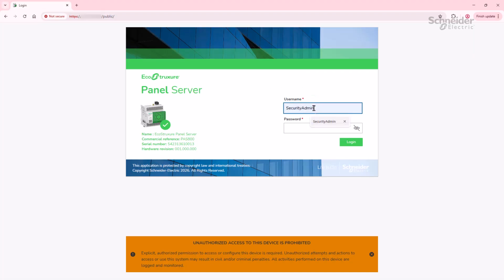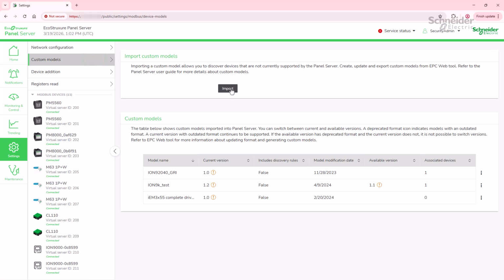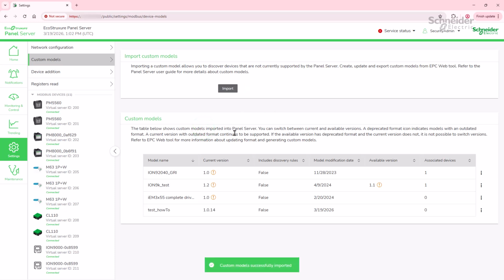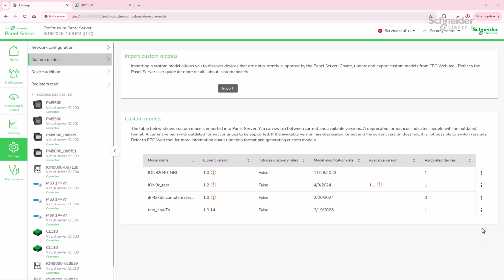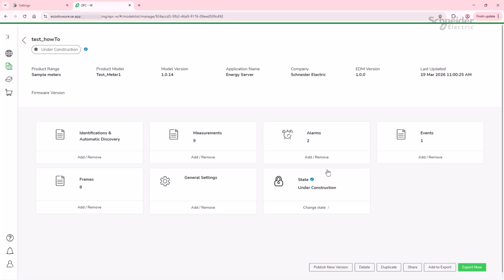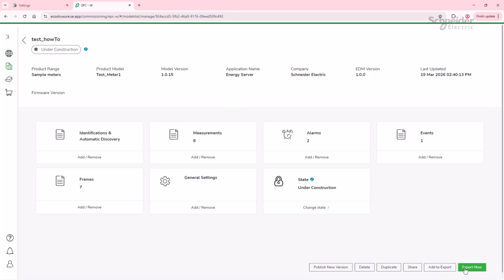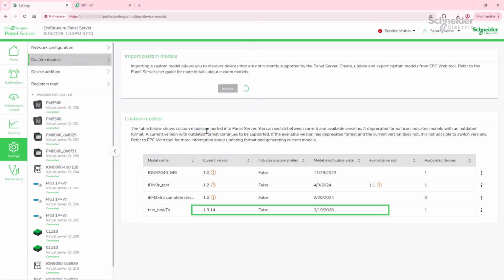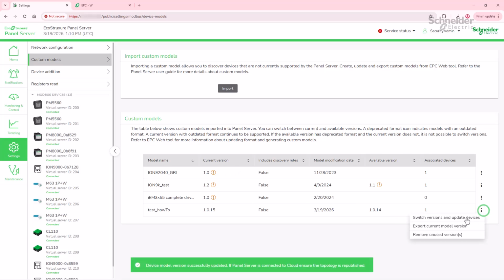EcoStruxure Panel Server: Custom Model Upload Guide (PAS600/800) | Schneider Electric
In this technical walkthrough, we demonstrate the step-by-step process of uploading custom models from the EcoStruxure Power Commission (EPC) web interface directly into your EcoStruxure Panel Server. Whether you are working with the PAS600 or PAS800, this video will help you streamline your data logging and device integration.

🔔 Timestamps:
00:10 - Upload a Custom Model in Panel Server
01:03 - Modify and Reload the Custom Model Version
01:57 - Update Device Version and Remove Old Model

👋 GET TO KNOW US BETTER